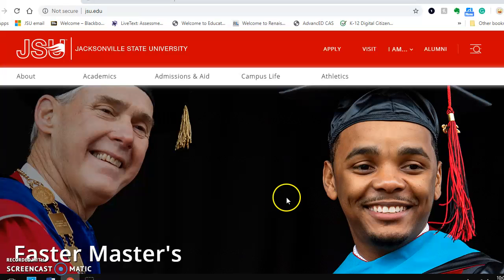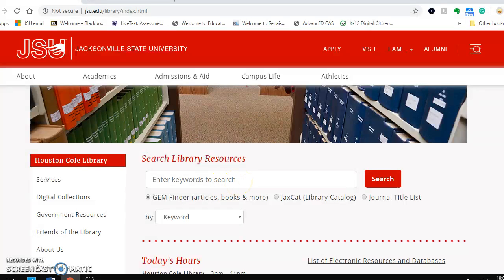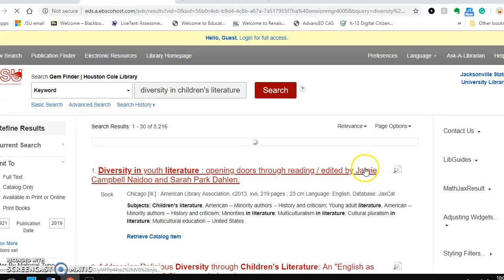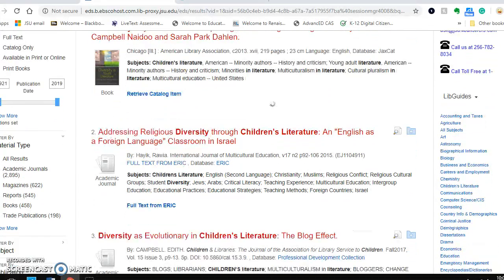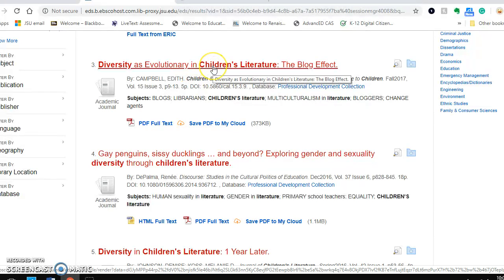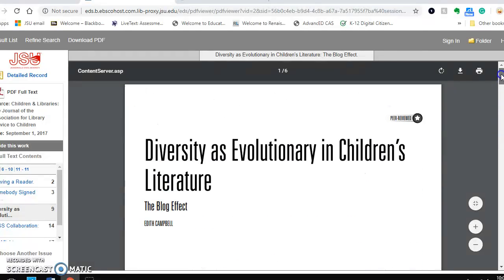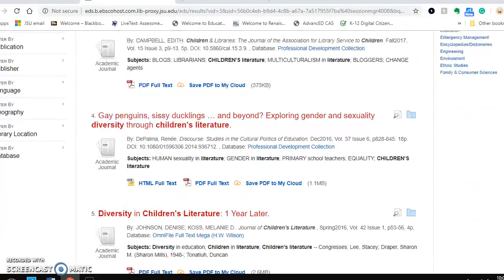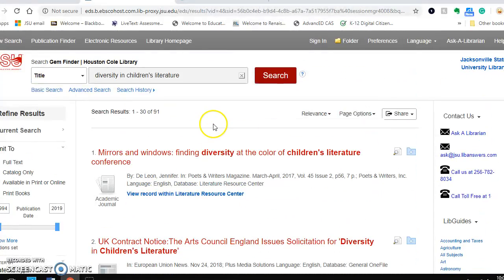How to search articles through JSU library